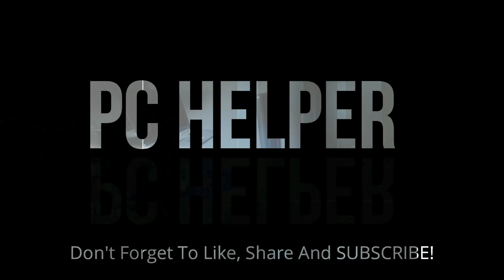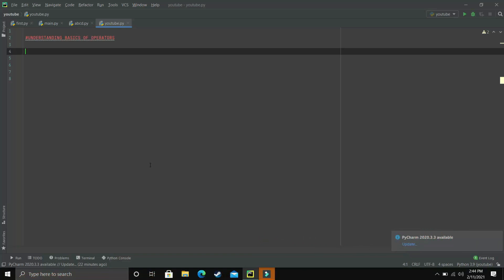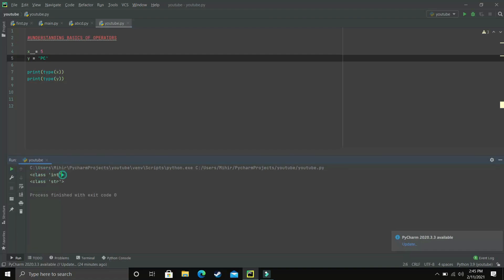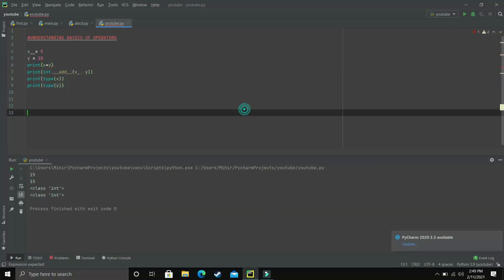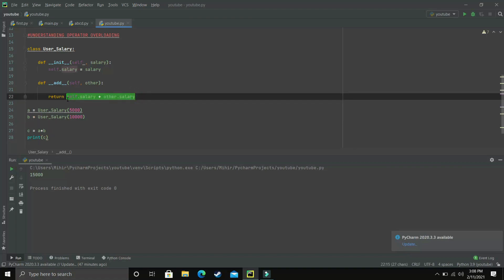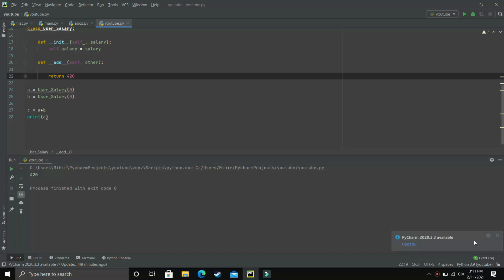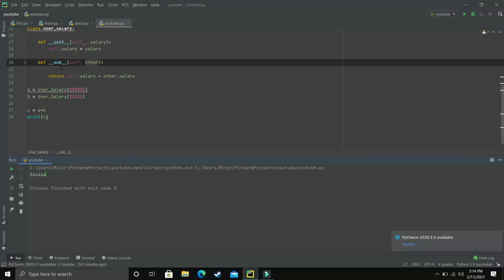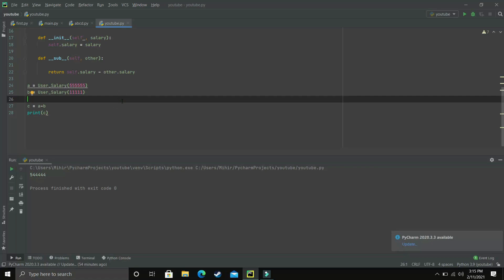Python 3.9 Tutorials: Operator Overloading In Python | Types Of Polymorphism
Python 3.9 Tutorial For Beginners:  In this video, I've talked about a type of Polymorphism i.e Operator Overloading in python 3.9.